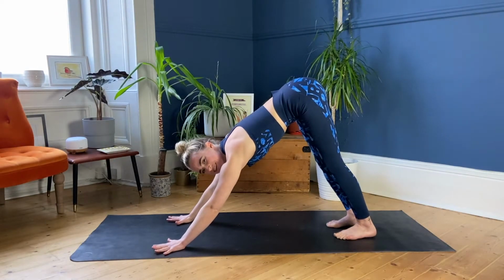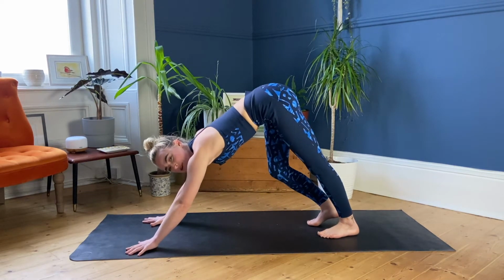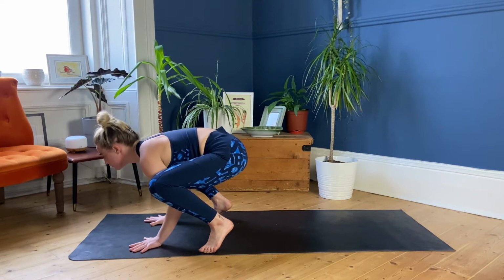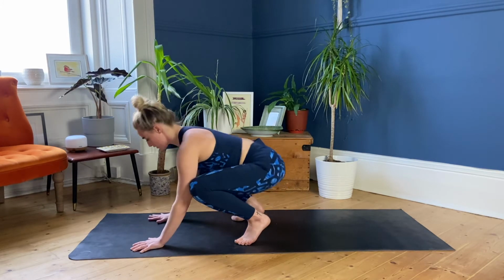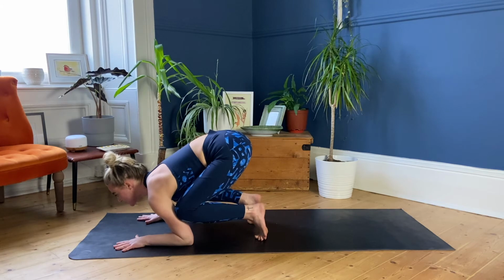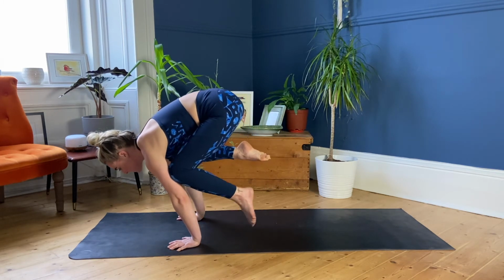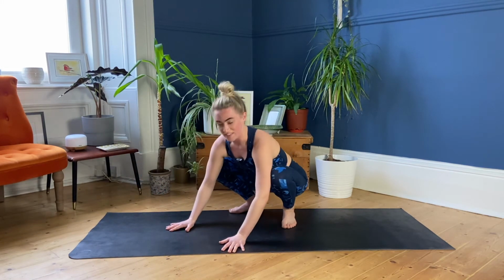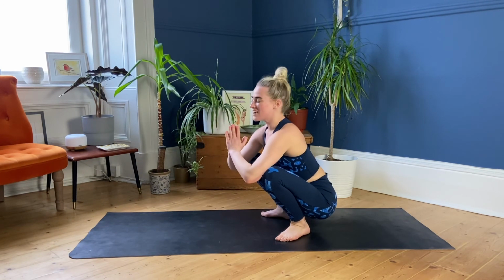Bakasana Crow Pose Tutorial | 5 Stage Breakdown for Every Level | Jess Mackenzie Yoga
This tutorial class will help you understand the basic alignment and rules of play for Bakasana Crow Pose. Broken down into 5 stages and variations of the pose to help you develop your practice and awareness of the body.

STAGE 1 : Crow Pose (beginners, knees squeeze to triceps)
STAGE 2 : Crow Pose (moderate, knees balance on elbows)
STAGE 3 : Baby Crow (moderate, forearms down + knees balance on triceps)
STAGE 4 : Crane Pose (intermediate, straight arms + knees in armpits)
STAGE 5 : Flying Crow (Advanced, one knee on elbow + one leg extended)

This class is purely a breakdown class. Please warm up your writs before practice and feel free to pause the video at any time to practice before moving on. This practice will help build full body strength as we equally engage the core, upper body and lower body!

Pour a cup of herbal tea, light some incense, grab your yoga blocks if necessary and click on my Spotify playlist below. Enjoy the class!

If you have any questions or special class requests please drop them in the comments box below.

Namaste,
Jess

✩  UNDIVIDED - On Demand Yoga
Join the community and dive into a vast library of on demand yoga classes.
Wether you’re looking for a holistic 60min vinyasa flow practice, a creative 45min power class or a 20min strengthening arm balance tutorial, you’ll find it in the Undivided video library, with more classes added weekly.

Jess Mackenzie Yoga, LLC recommends that you consult your physician regarding the applicability of any recommendations and follow all safety instructions before beginning any exercise program. When participating in any exercise or exercise program, there is the possibility of physical injury. If you engage in this exercise or exercise program, you agree that you do so at your own risk, are voluntarily participating in these activities, assume all risk of injury to yourself.